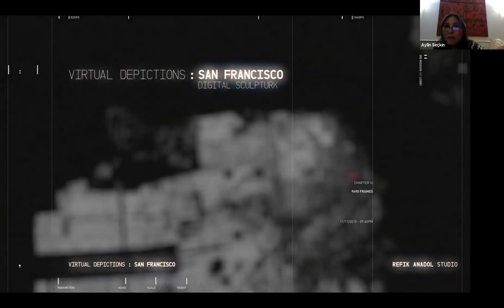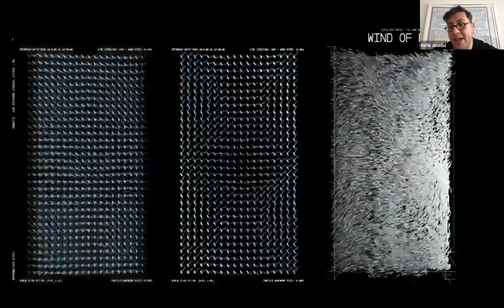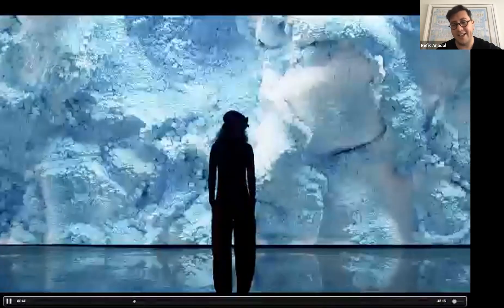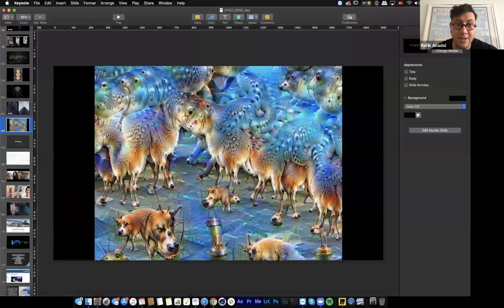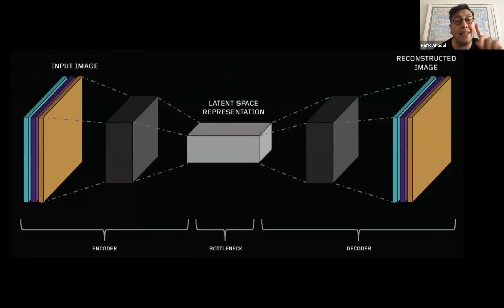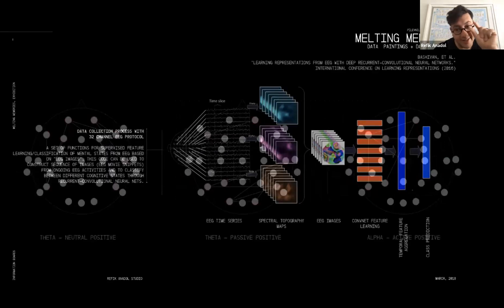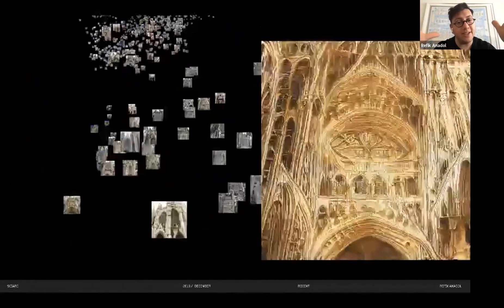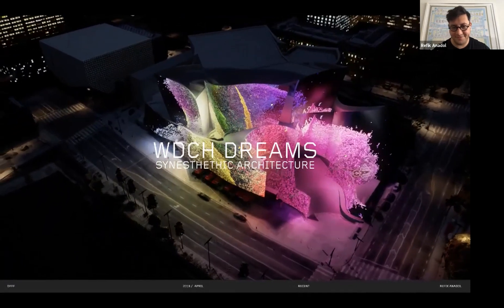The Artist Refik Anadol 2/4